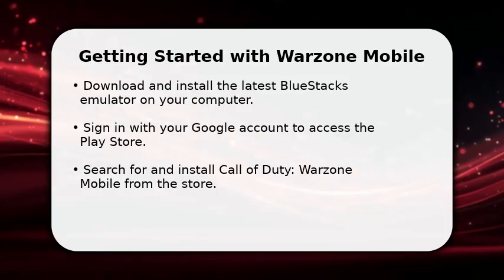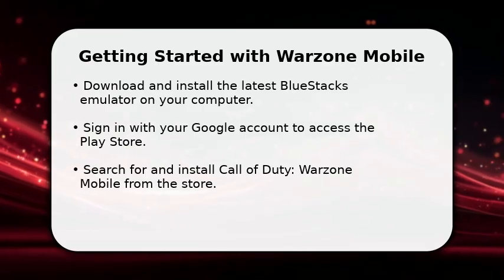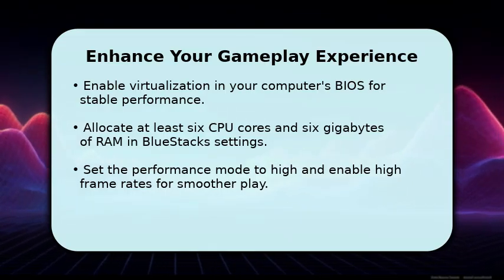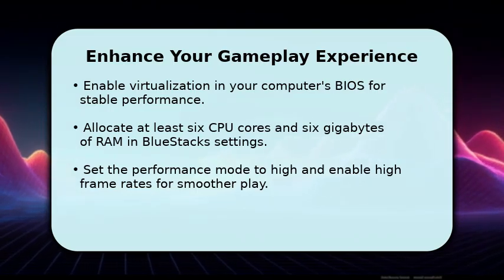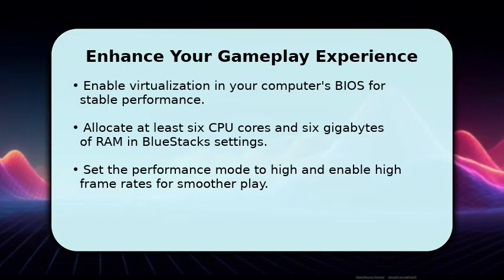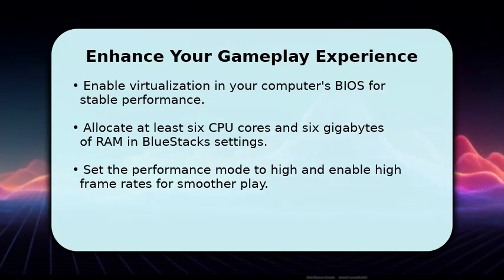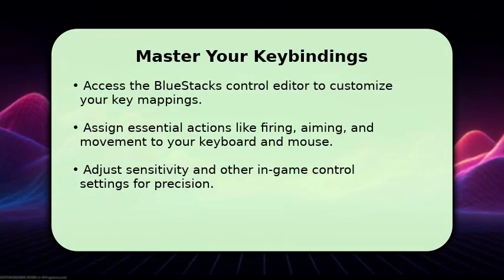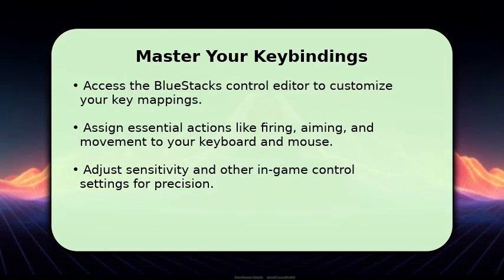How to Play Warzone Mobile on Bluestacks (UPDATED 2025)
▸ :^) Learn how to download and play Call of Duty: Warzone Mobile on BlueStacks emulator. This tutorial covers the latest update for 2025, ensuring a smooth gaming experience. Follow these easy steps to get started with Warzone Mobile on your PC.